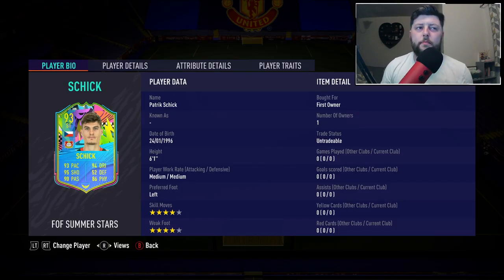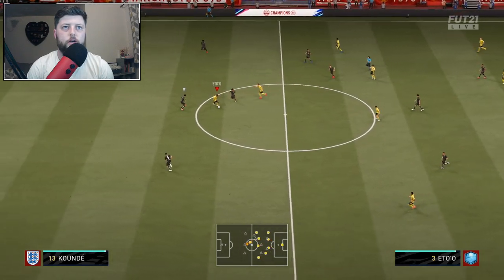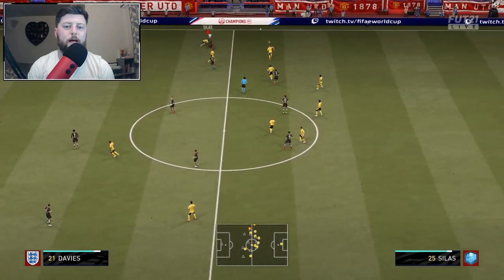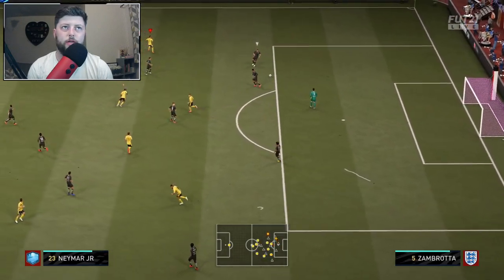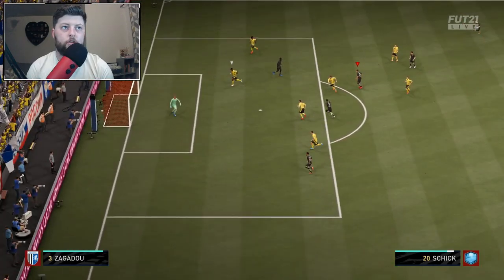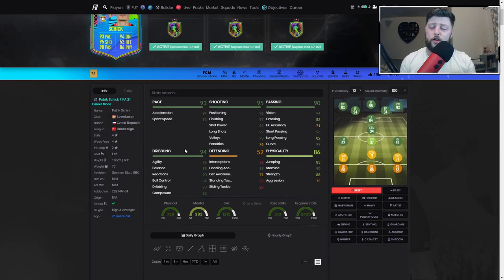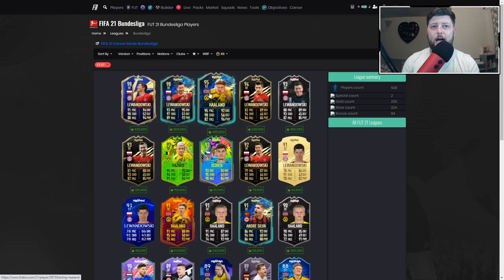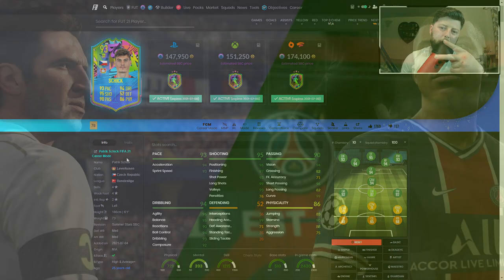CHEAP BEAST! ⚽ 93 SUMMER STARS SCHICK PLAYER REVIEW - FIFA 21 ULTIMATE TEAM